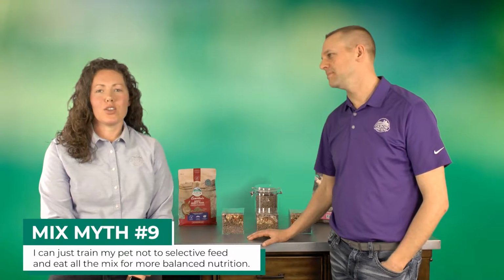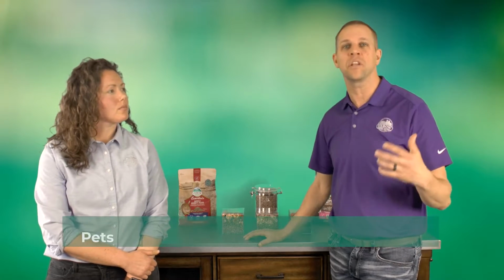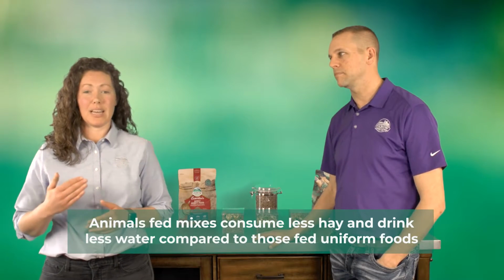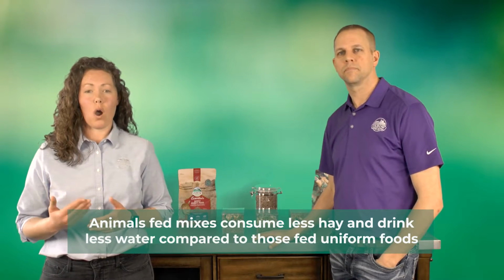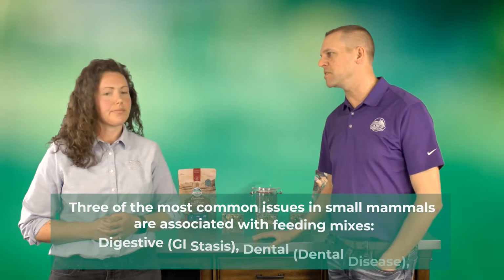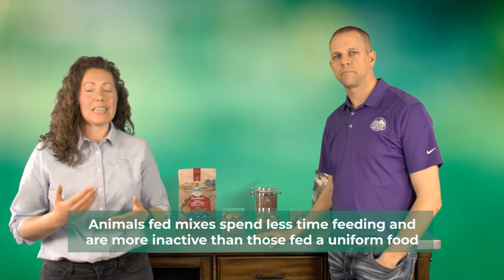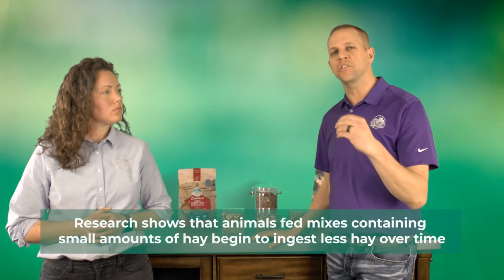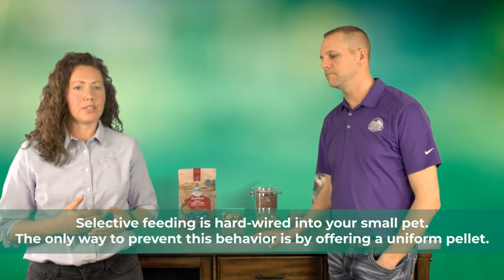Small Animal Nutrition: Myths about Muesli & Forage Mixes (Myth #9)